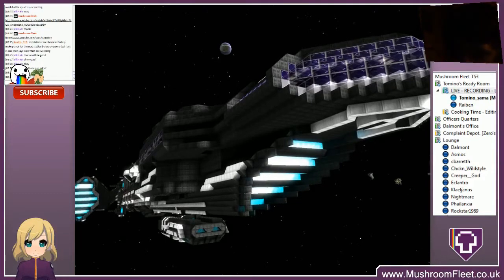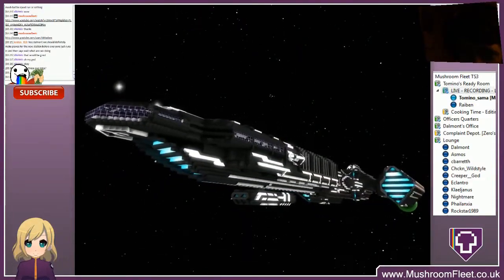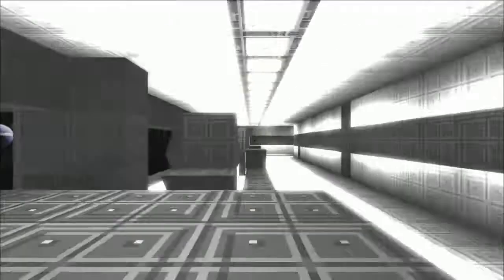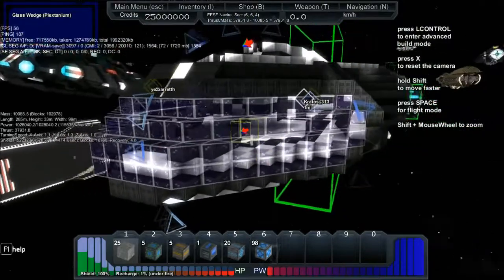Starmade Ep689: EFSF Navire by Raiben [lineup review]